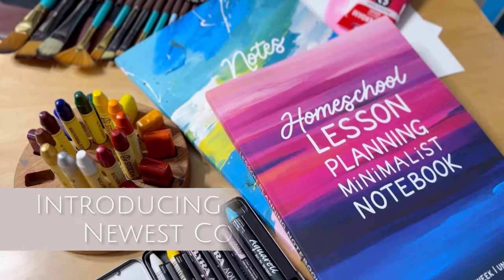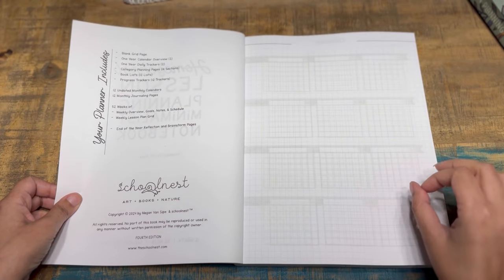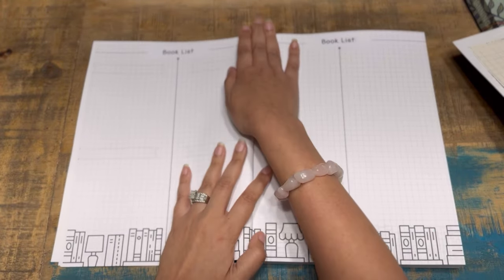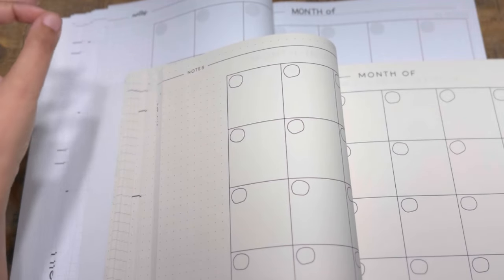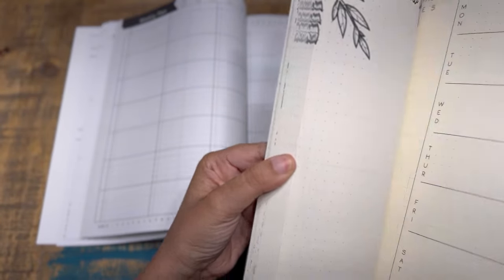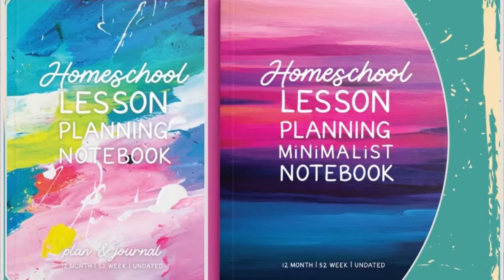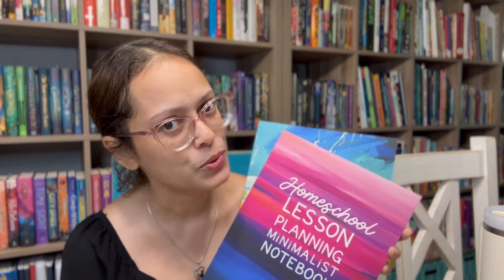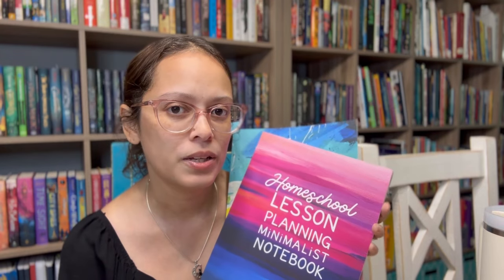✨ Schoolnest 2024 Homeschool Lesson Planning Notebook Collection!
For the artist in all of us,
May this tool be your muse.

The brand new collection from Schoolnest! Dive into every change, addition, and new surprises of the 2024 Lesson Planning Notebooks! Grab your brush and pass it down! 🎨

⭐️ Links Mentioned:

Sunrise (minimalist) (aff)

Splatter (big one) (aff)

Companion Notebook (splatter) (aff)

Companion Notebook (sunrise)

New Weekly Planner (link coming soon)

⭐️Time Stamps:

0:00 Intro
0:40 Overview
02:22 New Weekly Design (preview)
02:51 Minimalist with comparison
20:07 Minimalist vs The New Big
22:38 DIY spine options
25:25 The Pen Test

🎥 Videos Mentioned:

Schoolnest 101: Homeschool Lesson Planning Notebooks| Plus Newbie Sage!

▪️ About Me:

Hey friends! I'm Arlene – your sarcastic neighborhood bibliophile, self-proclaimed planner nerd, and seasoned secular homeschooler with a holistic twist. All powered by my ADHD-fueled brain, which occasionally breaks out into my mother tongue—¡Dominicana soy!

From RN to WAHM, I like to think I bring a unique blend to the table. Now guiding my kiddos through the middle and high school years, we embrace a flexible Waldorf-inspired approach. 🫶🏽

So, grab your lukewarm drink and let's embark on this collective journey together, one page at a time! 📚

✨Also, like no one reads these, so I’m basically talking to myself 🤔